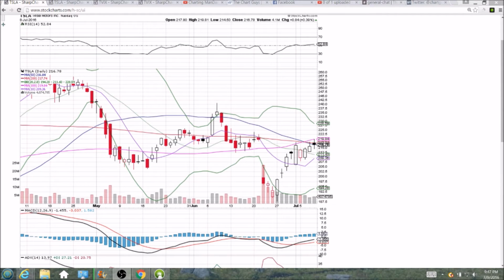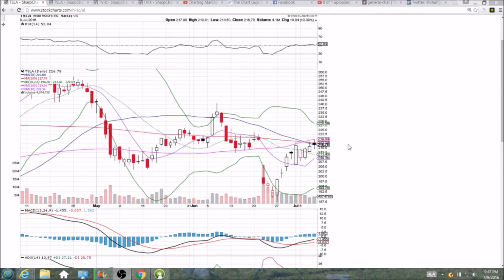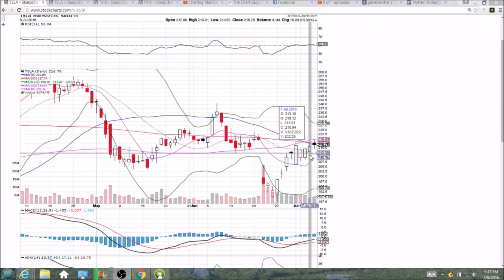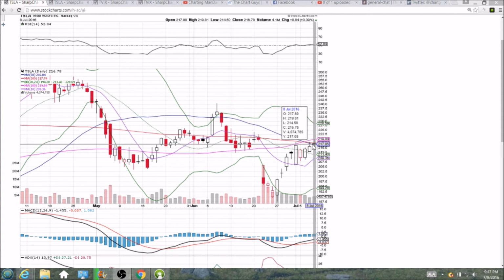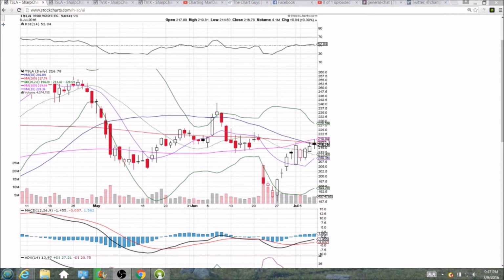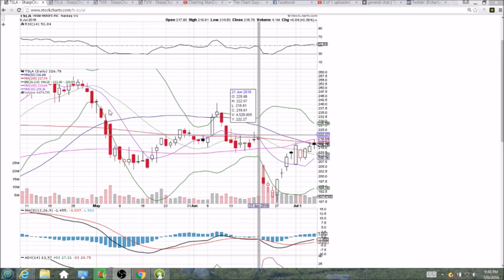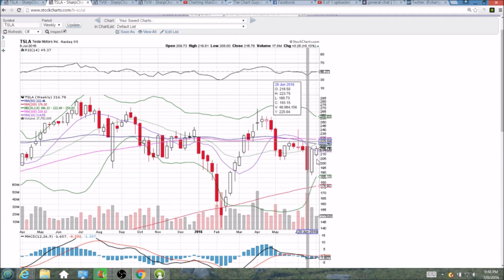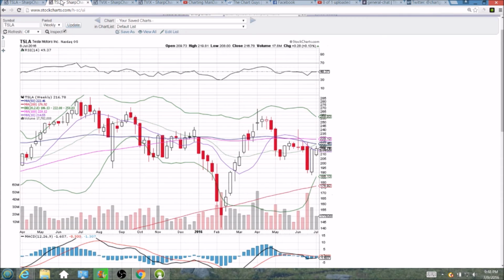TSLA Technical Analysis Video 7/8/2016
A look at the daily and weekly TSLA charts.